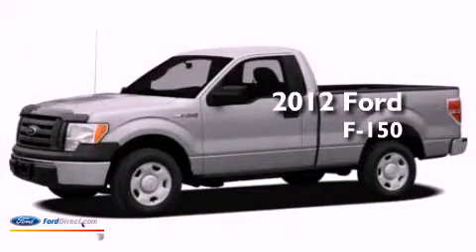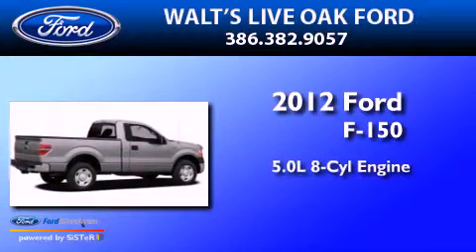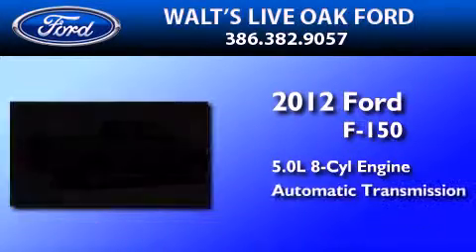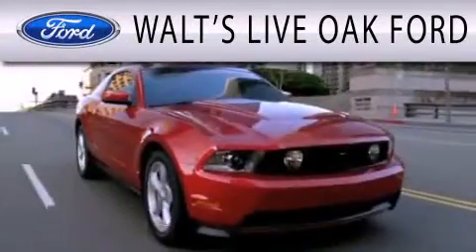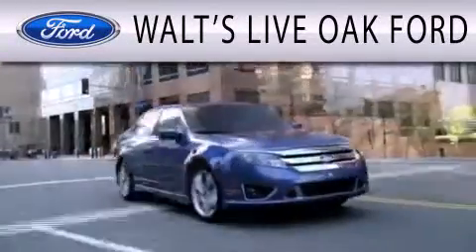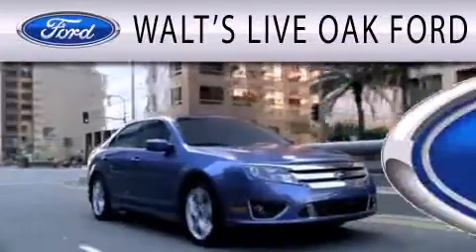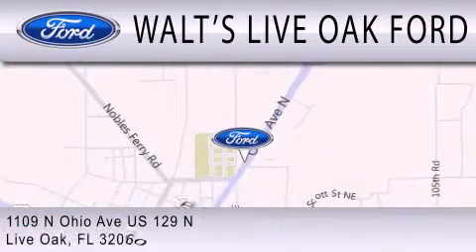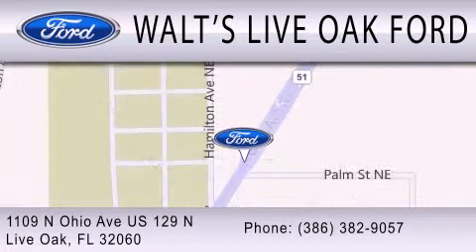2012 Ford F-150 Live Oak FL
Year : 2012
 Make : Ford
 Model : F-150
 Engine : 5.0L V8 32V MPFI DOHC FLEXIBLE FUEL
 Trans . : 6-SPEED AUTOMATIC
 Exterior : BLACK
 Miles : 27

 Stock : T0277

 1109 North Ohio Avenue U.S. 129 North